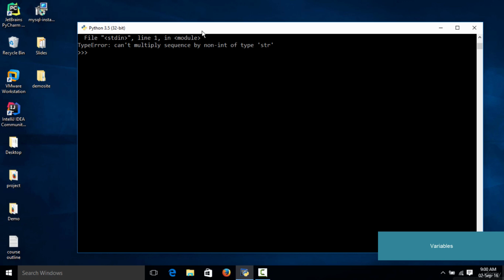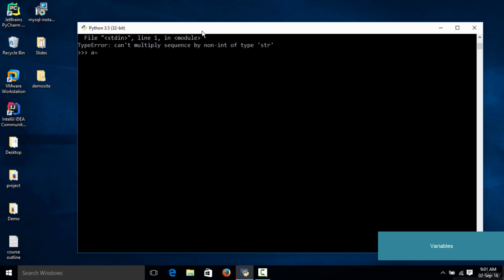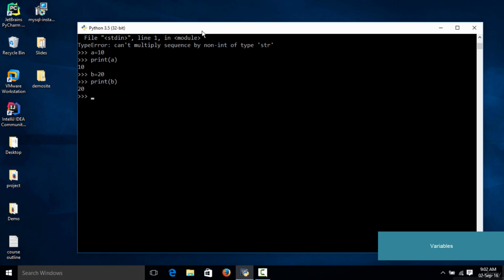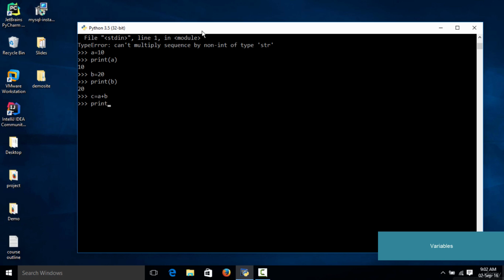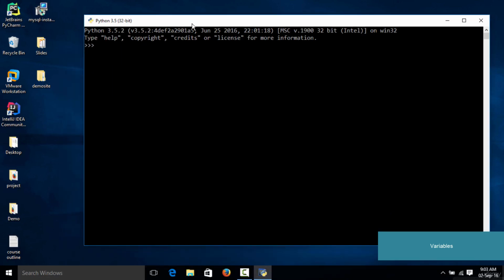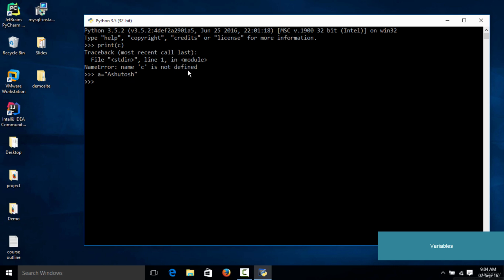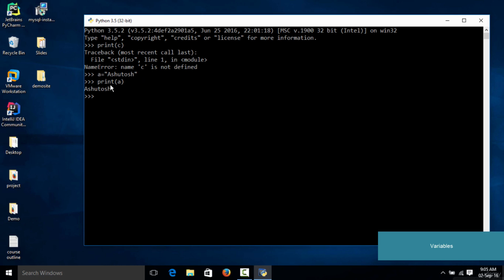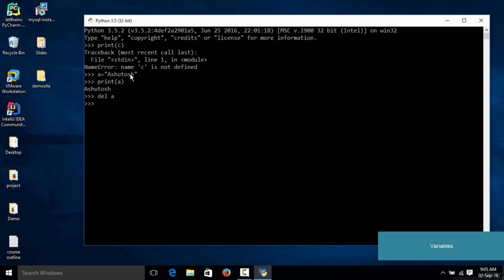006 Variables in Python